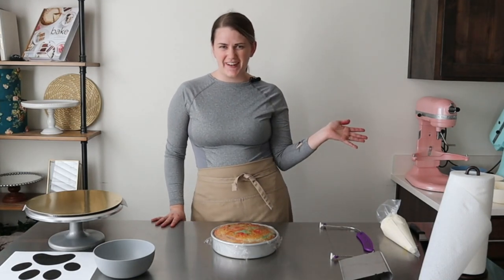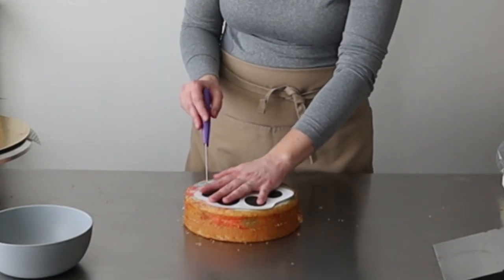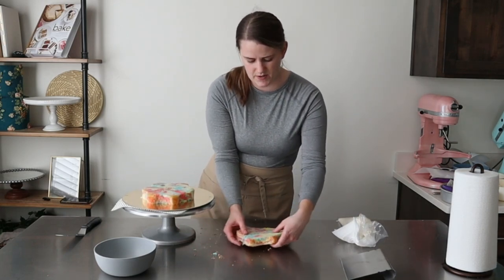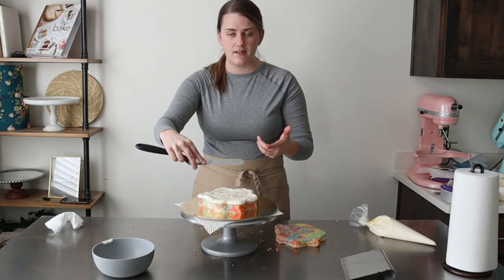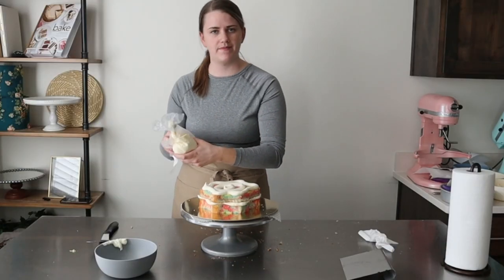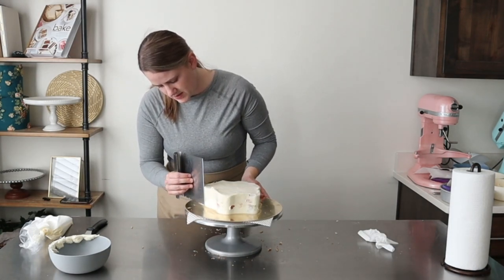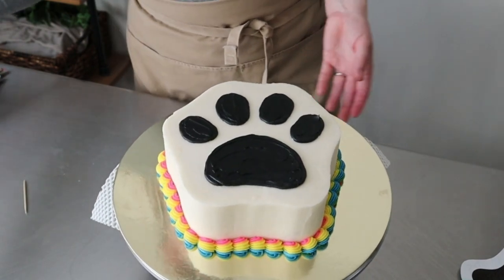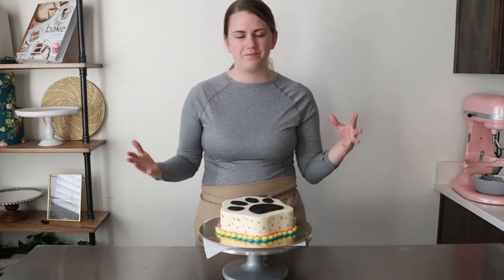Paw Print Birthday Cake Full Tutorial | Basic Cake Decorating Lesson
Ready to make the cutest, easiest paw print birthday cake design?! Brette walks you through each and every step in this super easy to follow tutorial. It's like a personal cake decorating lesson in your own kitchen! You'll learn basic foundational cake decorating skills as you create this fun birthday cake design!

Ever thought about turning cake decorating into a business?? Brette is the pro who's here to help you get started! She's created an entire resource library to help bakers like you learn how to turn the work you love into a steady income. Check out her full resource library here: